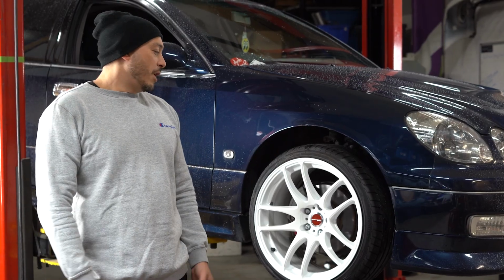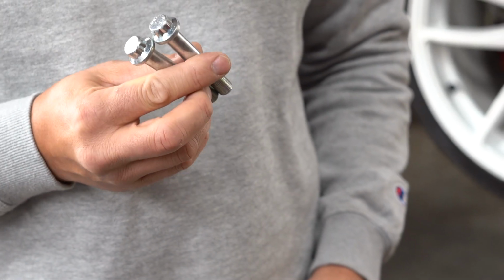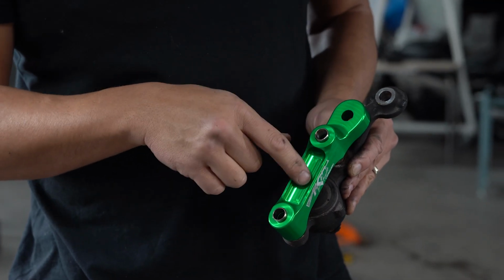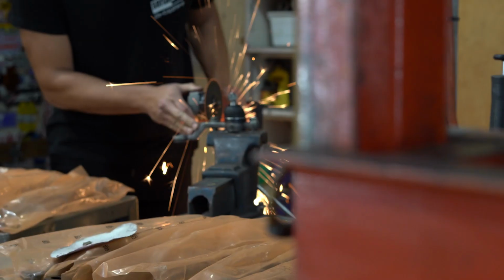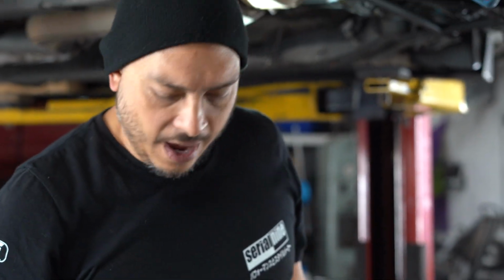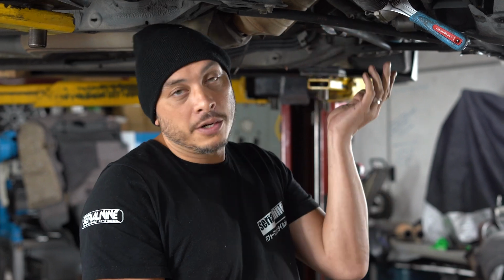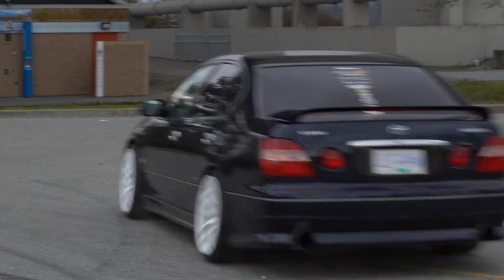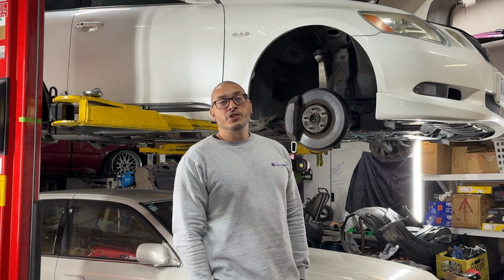How to get more steering angle from your Lexus GS300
In this instructional video SERIALNINE showcases how the AK49 not only enhances your steering angle but completely transforms your driving dynamics. Perfect for enthusiasts seeking to push their vehicle's performance to the edge, this installation guide will show you step-by-step how to elevate your steering game. Ready for sharper turns and unparalleled control? Experience the redefinition of JZS steering with SERIALNINE's AK49 Steering Knuckle!

Ryan Benoit